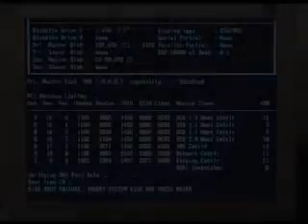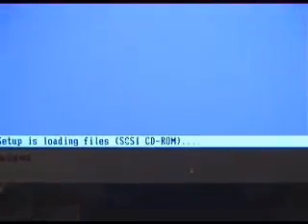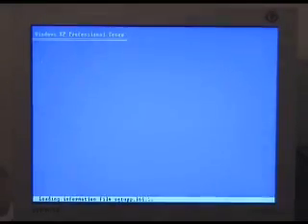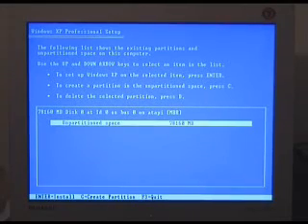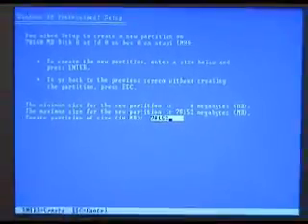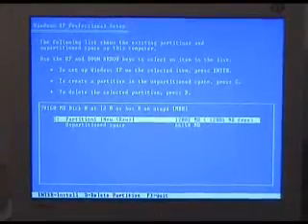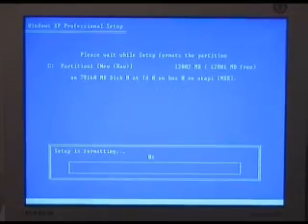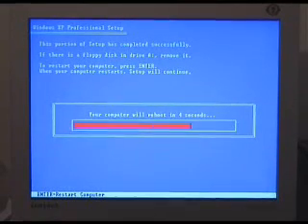Build a music PC DAW - Part 7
Phase 1 of Windows XP install - 1st stage of XP setup - Inc' partitioning Boot C: drive

Dancetech